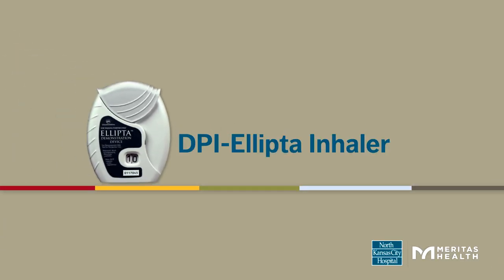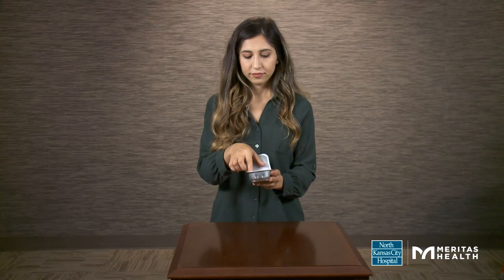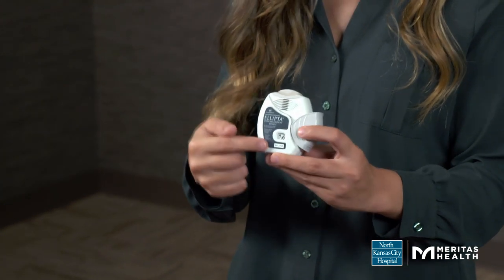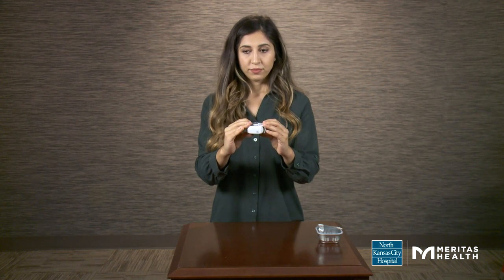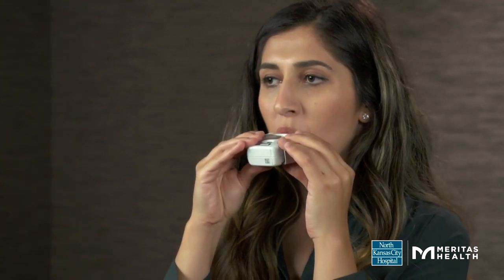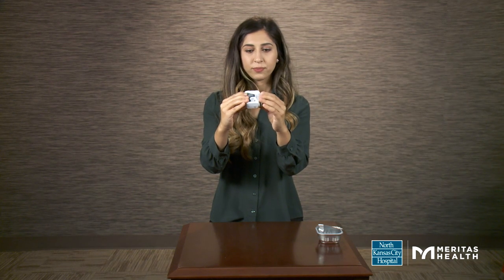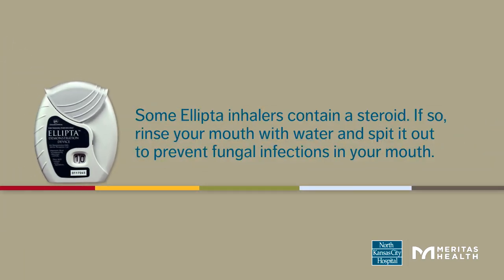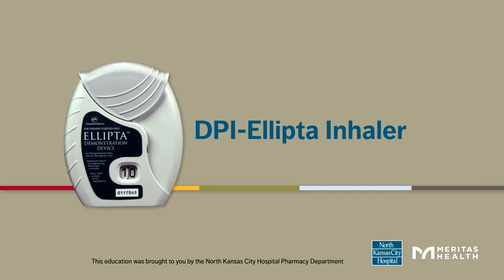How to Use an Ellipta Dry Powder Inhaler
Learn how to use an Ellipta Dry Powder Inhaler (DPI) the correct way.